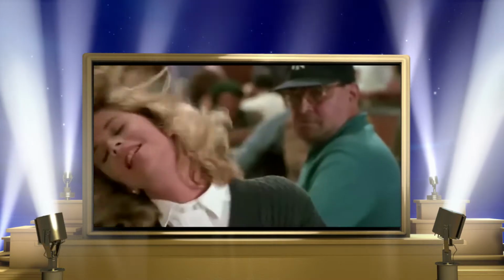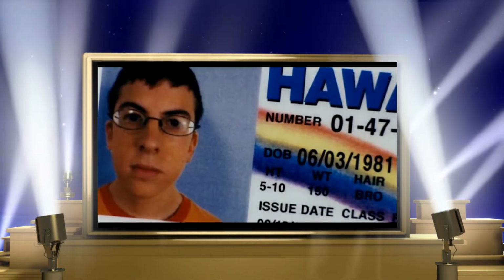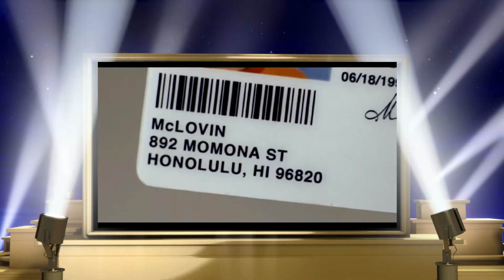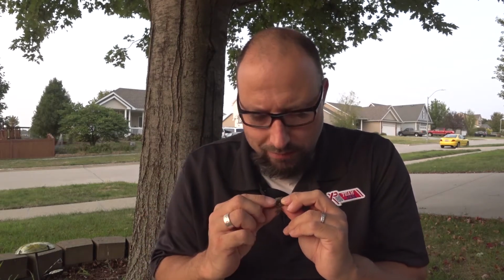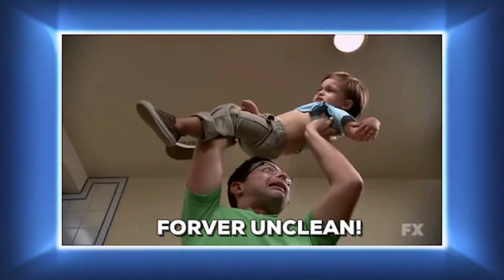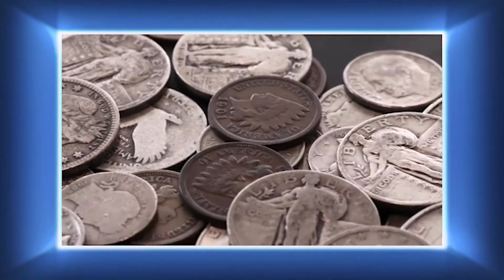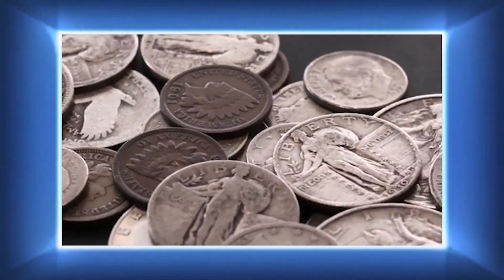Metal Detecting Fakers and Liars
I poke a little fun at those fragile egos in Metal Detecting that feel the need to plant coins and pretend to find relics.